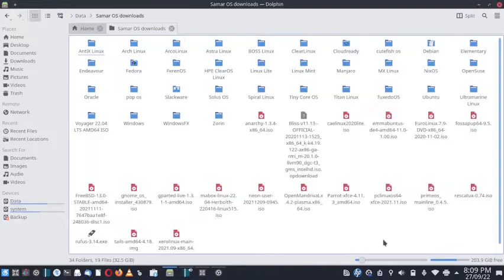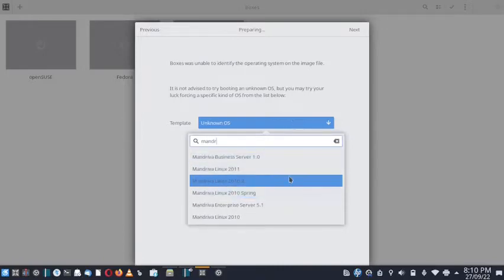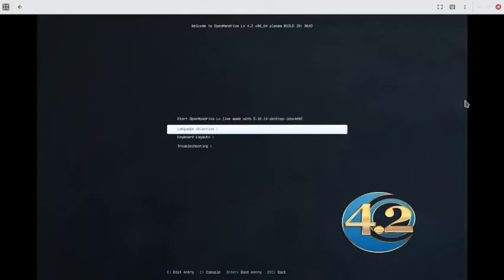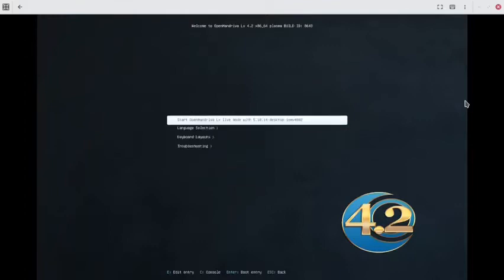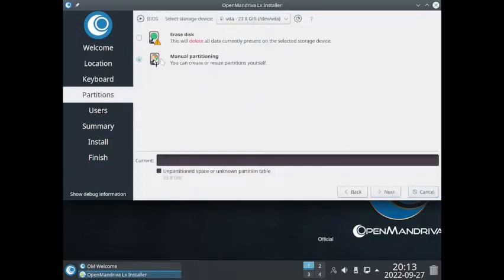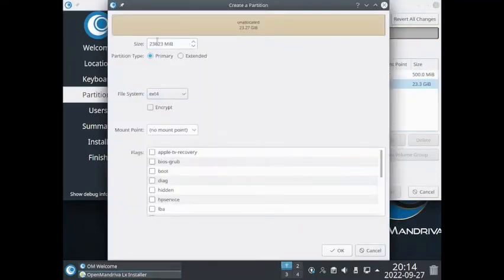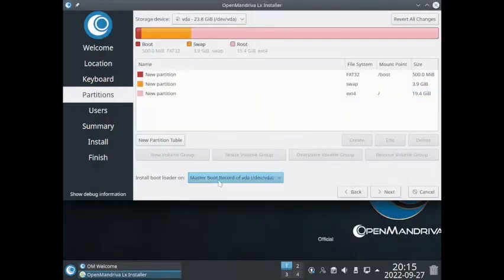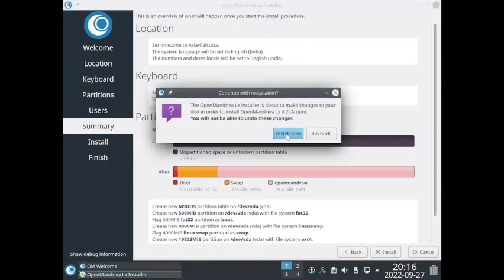Installation of OpenMandriva Lx 4.2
This is video guide for installation of OpenMandriva Lx 4.2